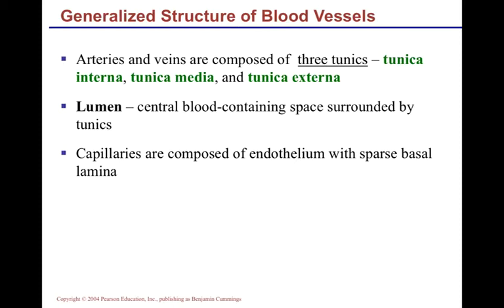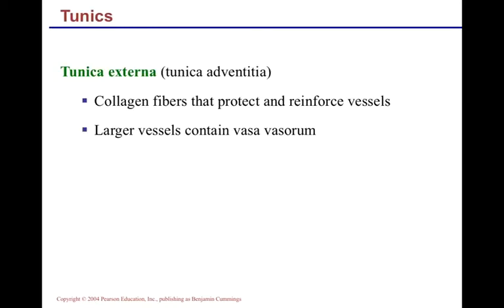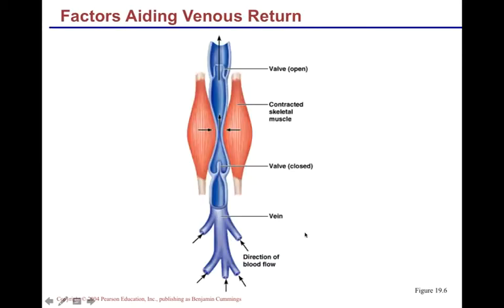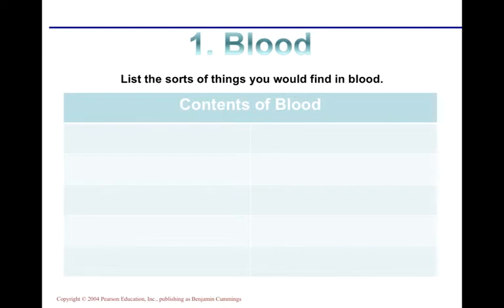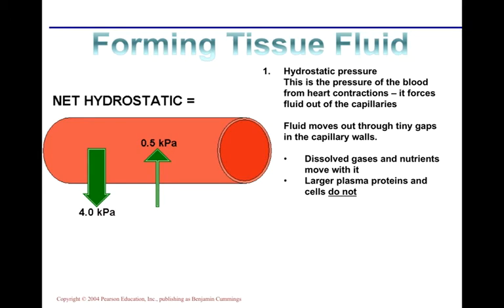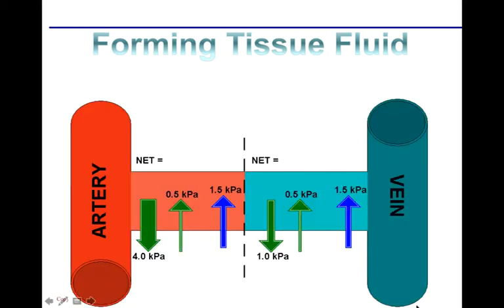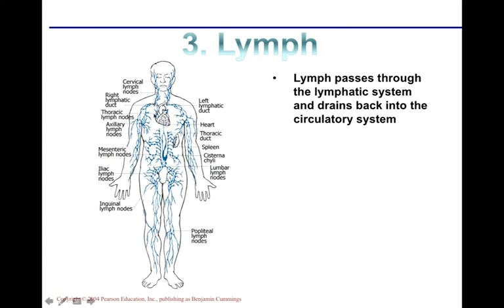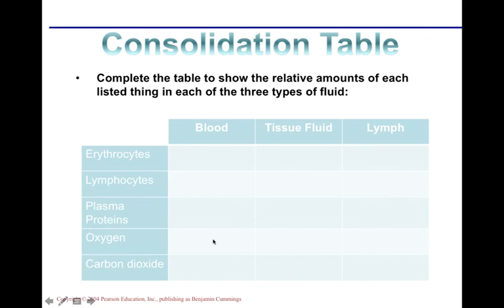blood vessels and fluids